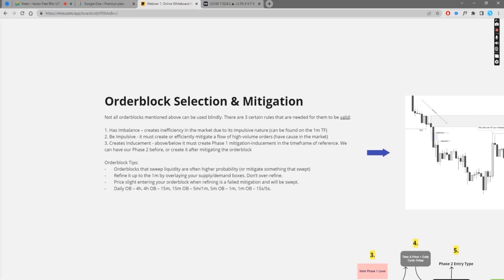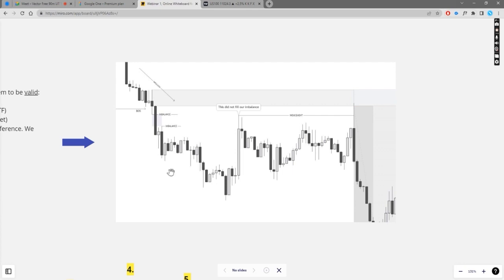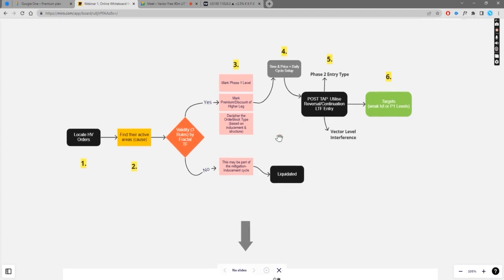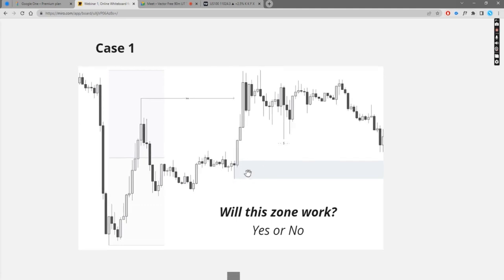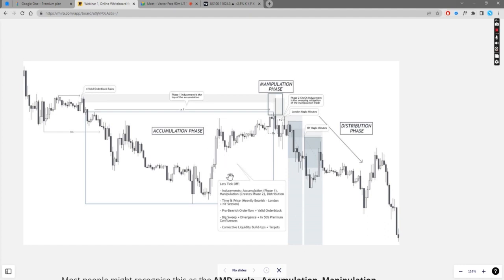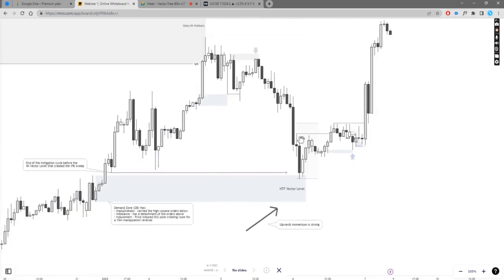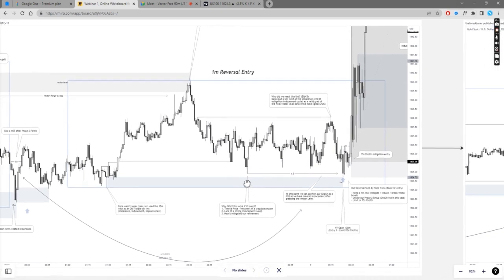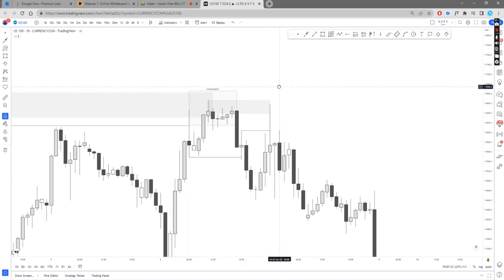Webinar 1 for Yogi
From Yogi YT channel